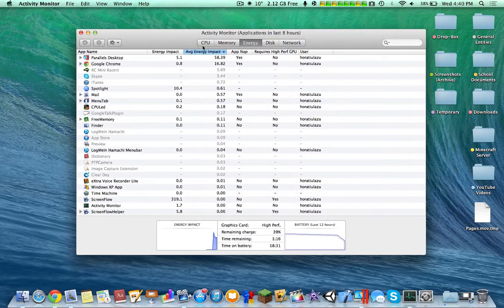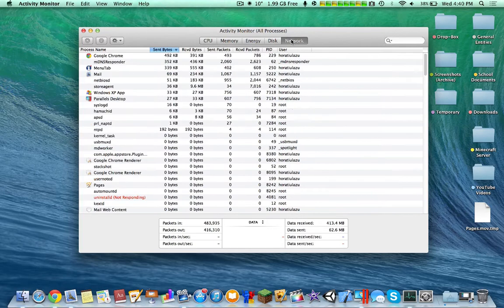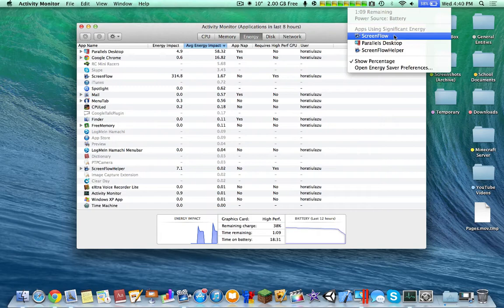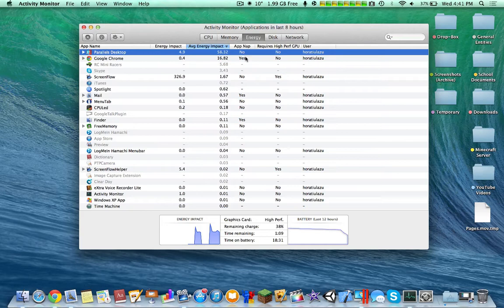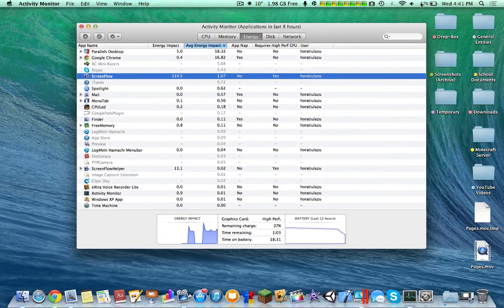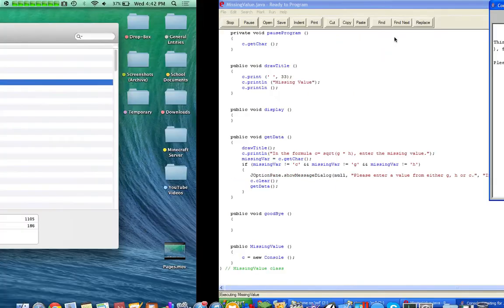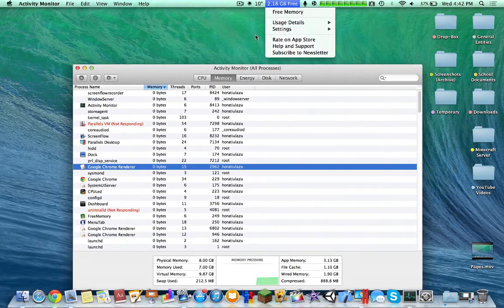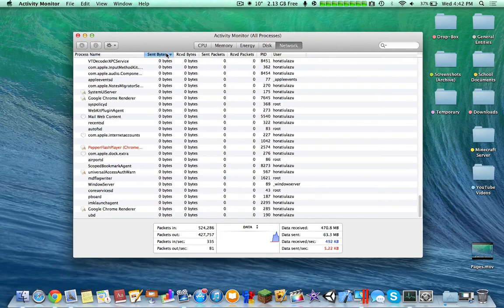Favourite OS X Mavericks Feature - New Activity Monitor! [HD]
Taking a look at my #1 new OS X Mavericks feature - the new activity monitor! Do you have a different favourite feature? :)